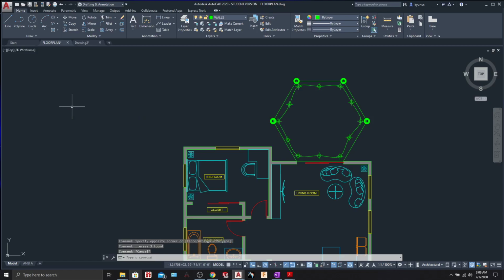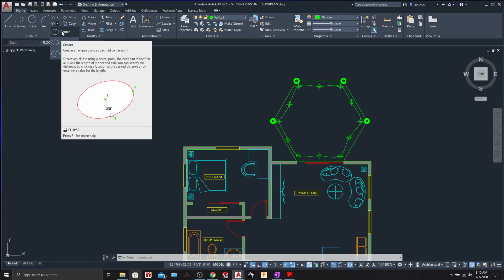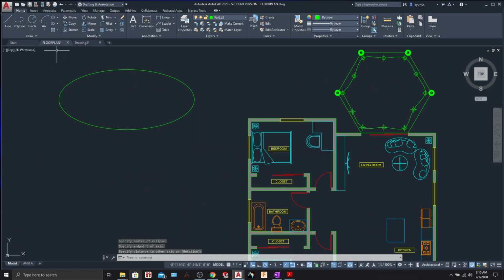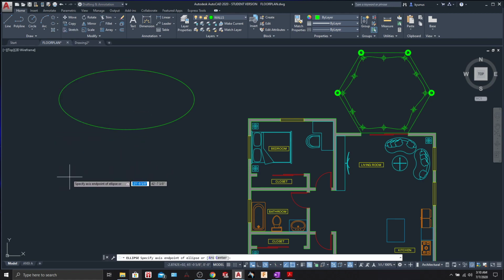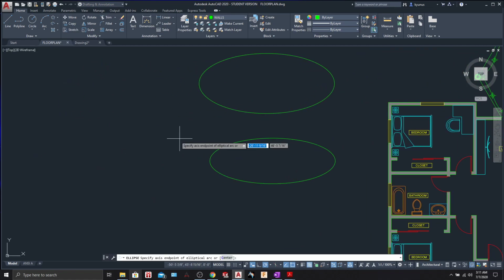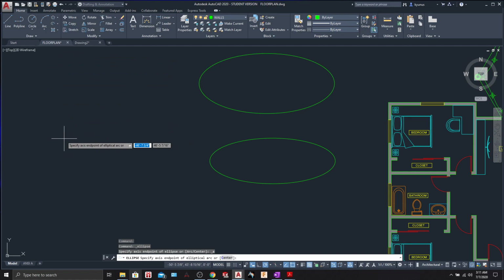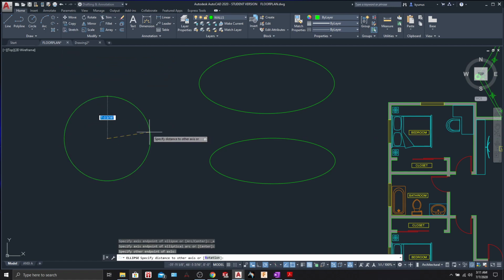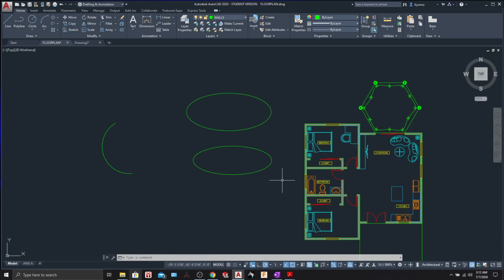AUTOCAD - HOW TO USE ELLIPSES